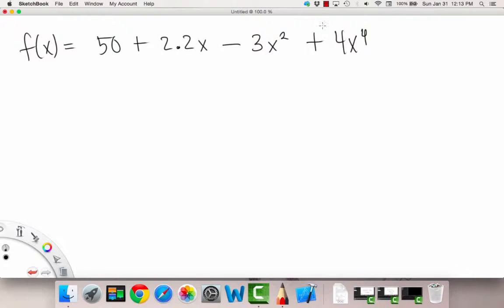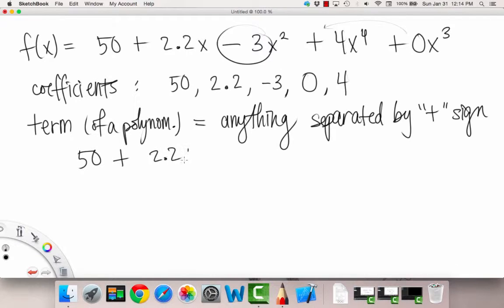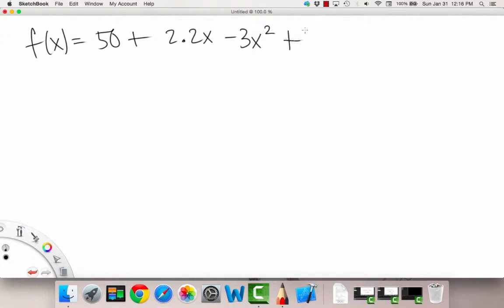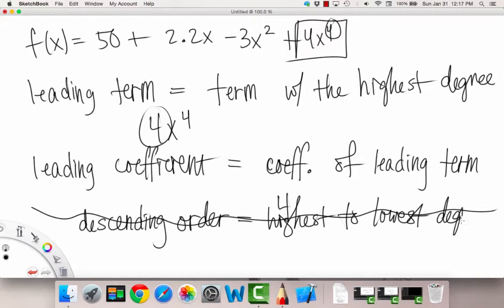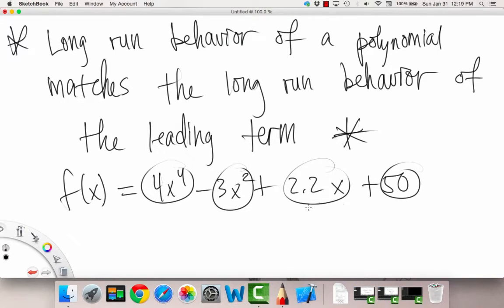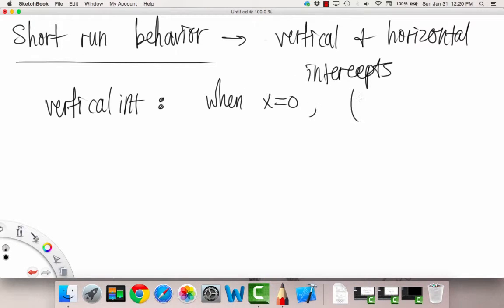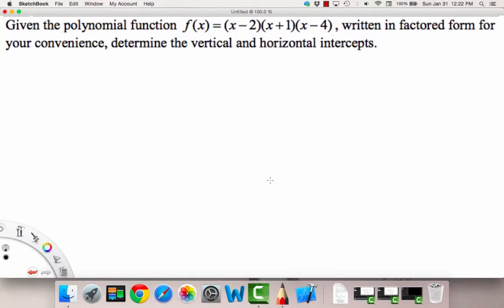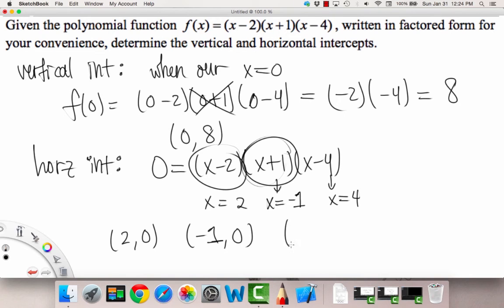Power & Polynomial Functions Overview pt 2 | Precalculus | Griti